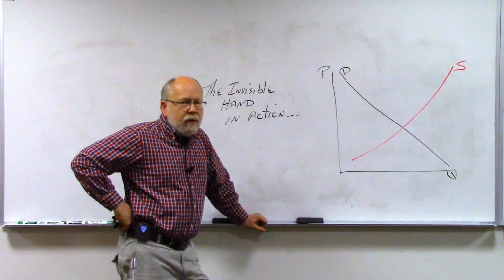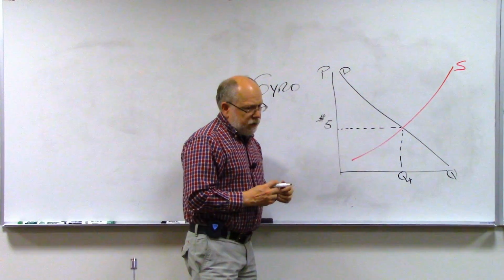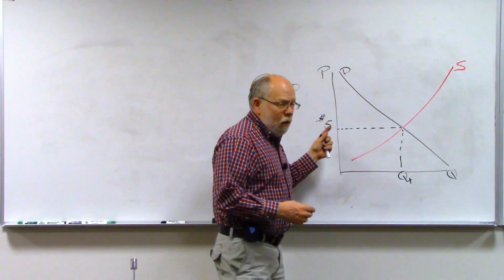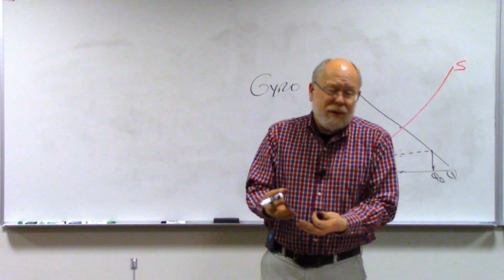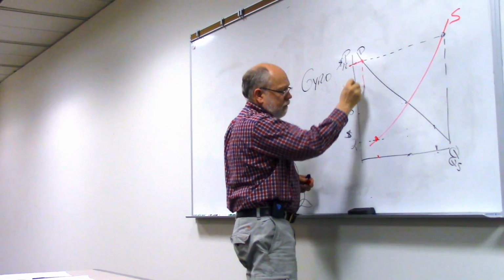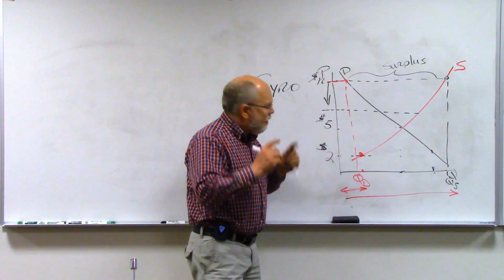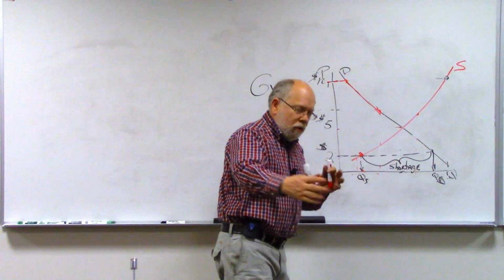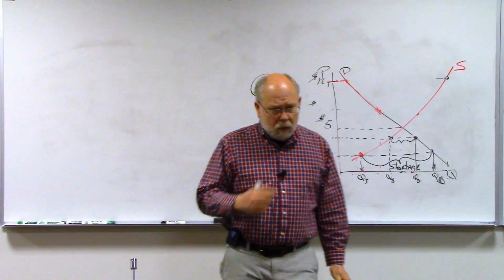008 The Price Mechanism in Action